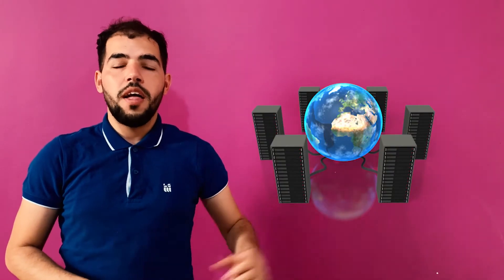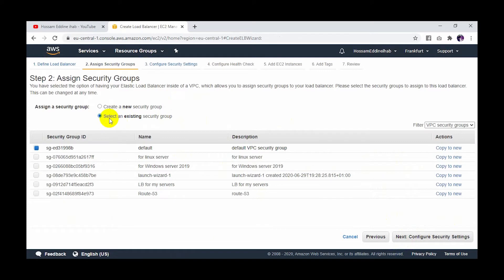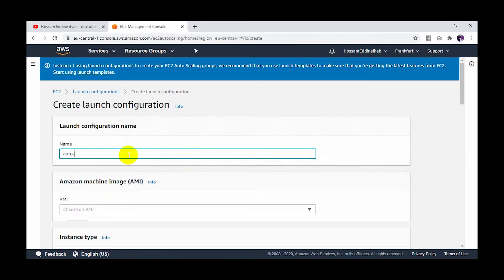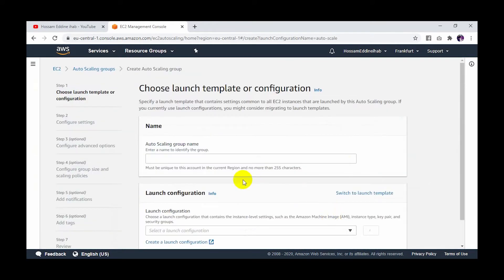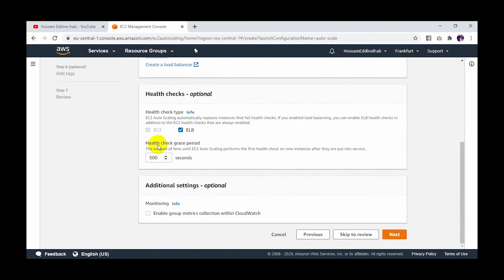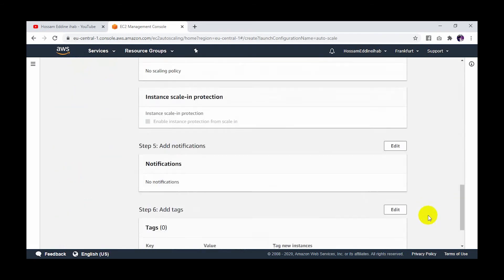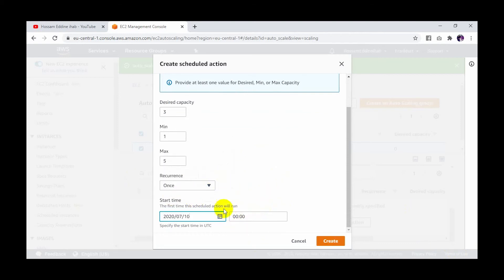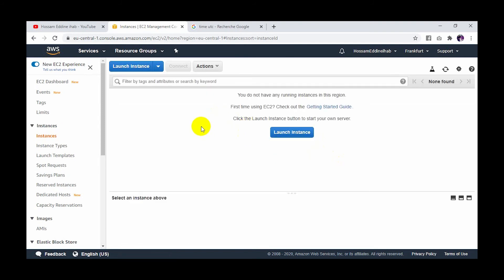AWS Schedule Autoscaling and Load balancing real LAB